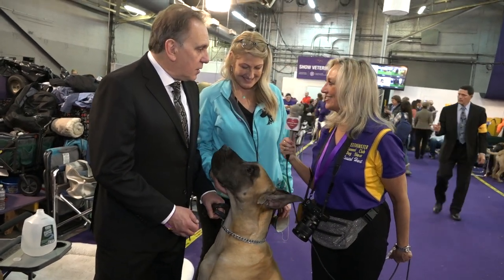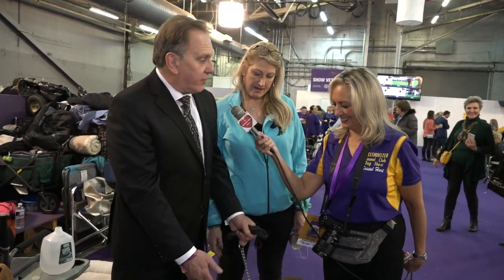Happy Birthday "TURK," Great Dane at Westminster Kennel Club Dog Show 2020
The dane is a true giant among breeds descending from the mastiff. The great dane was developed in Germany to hunt wild boar, and was known as the boar hound when it appeared in America late in the 19th century. While intimidating in size and stature, this is a breed noted for its gentleness and “human-like” compassion. They make excellent family dogs. Its impressive size, family devotion and gentle nature combine to create a first-rate companion. The breed also competes well in obedience, agility and tracking. Permissible conformation colors are brindle, blue, black, fawn, harlequin and mantle.